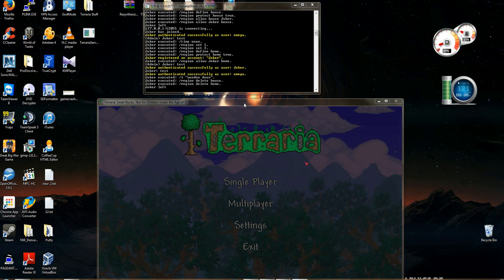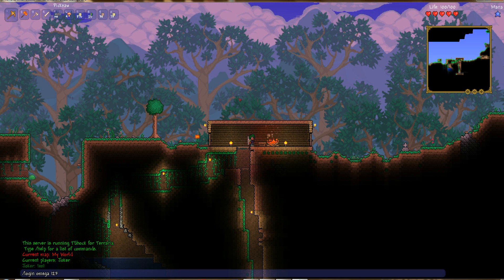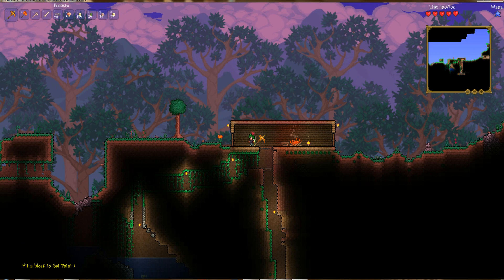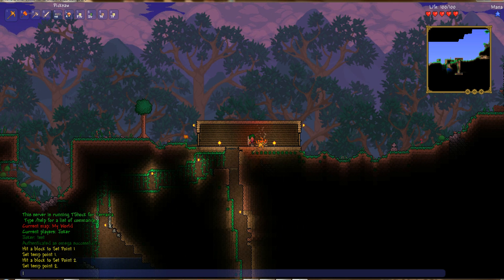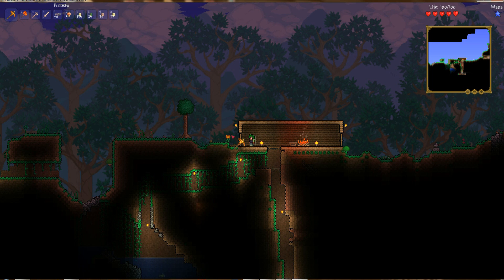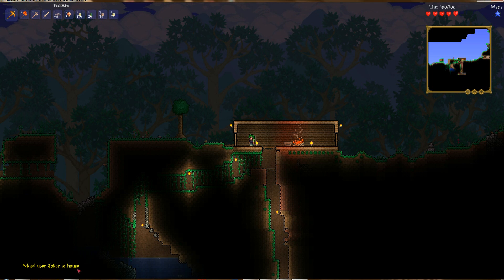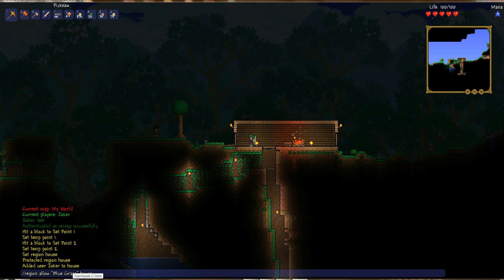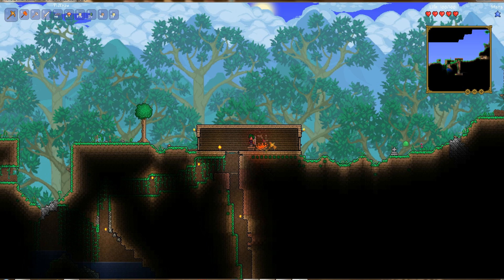Terraria 1.2 - Tshock - Protect Buildings from Changes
/region set 1
/region set 2
/region define [regionName]
/region protect [regionName] true
/region allow [player] [regionName]